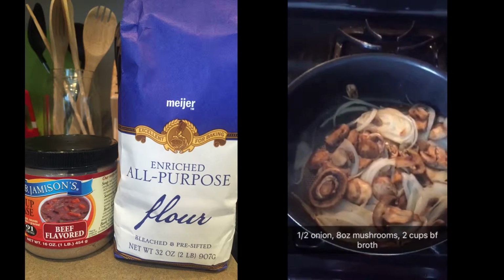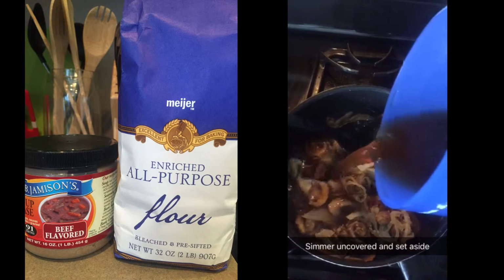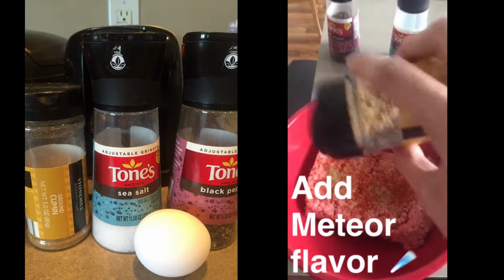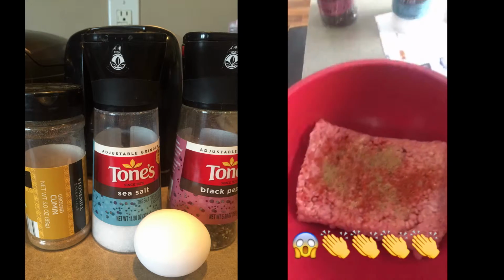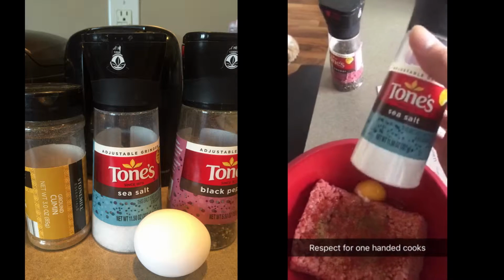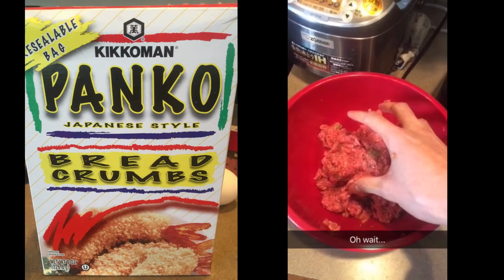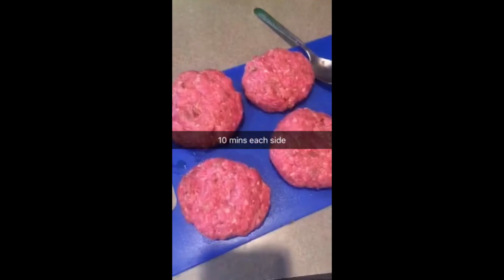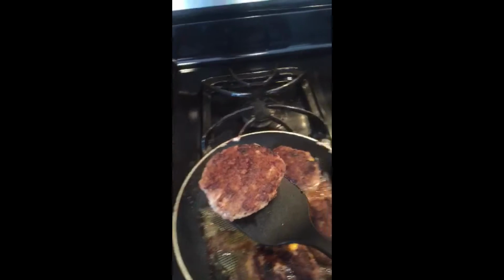Cheese Stuffed Salisbury Steak || Gabe's Cooking Segment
I feel like every cooking show is too glamorous to capture the actual experience from the kitchen. When your food somehow doesn’t match that of what’s on TV, you don’t feel too proud of your creation. With Snapchat, everything is a raw and unaltered experience. For this show, the rules are simple:

1. All pictures and videos must be taken and saved from Snapchat
2. No rehearsals or practice
3. You must finish the recipe even if your cooking goes south

Because this recipe is somewhat improvised, the measurements are rough guess-timates of other recipes I combined.

Gravy
½ sliced onion
8 oz. chopped Mushroom (1 cup is fine)
¼ cup flour
2 tsp beef bouillon (combined with 2 cups water for beef broth)

Salisbury Steak
1 lb. ground beef
4 drips Worcestershire sauce
1 tsp garlic powder
½ tsp paprika
½ tsp cumin
1 egg
½ tsp salt
½ tsp pepper
1/3 cup bread crumbs
¼ inch slices of your choice of cheese